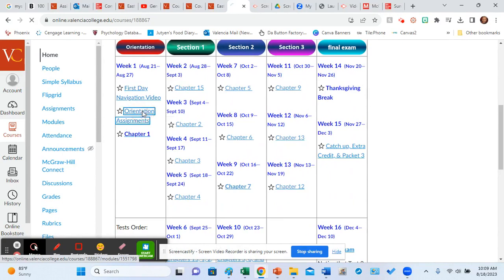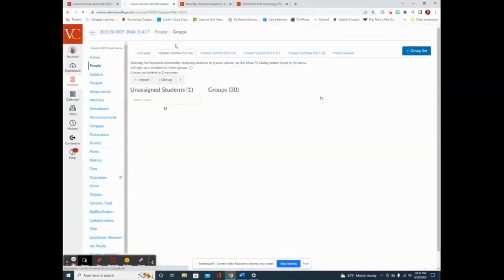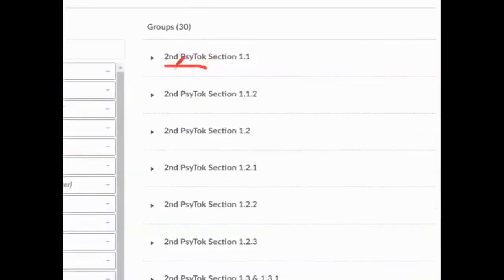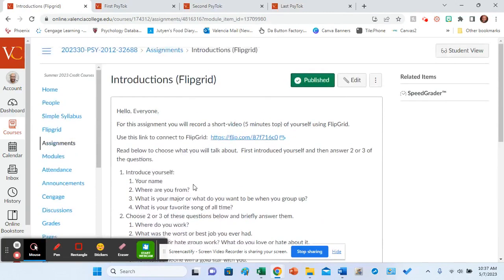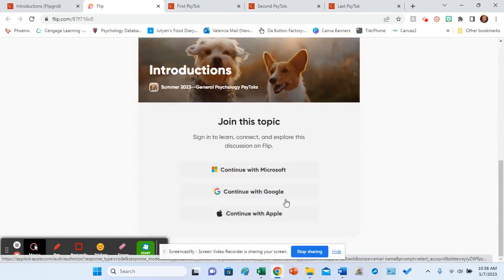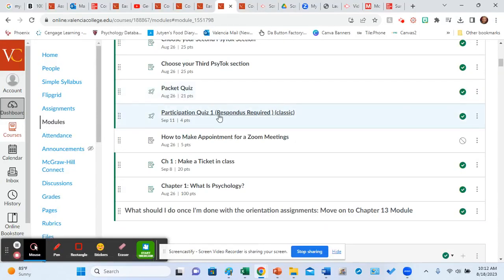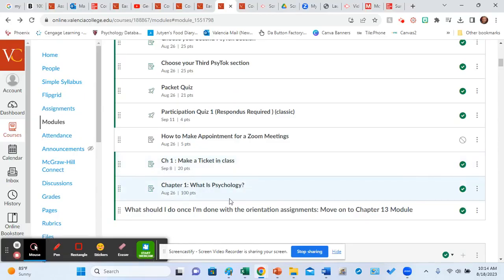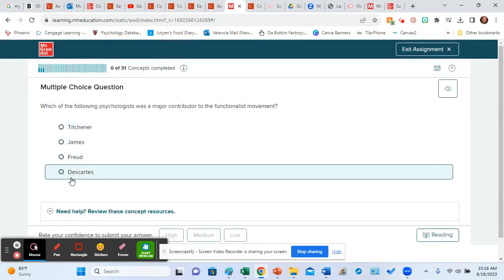East Campus First Week Assignments